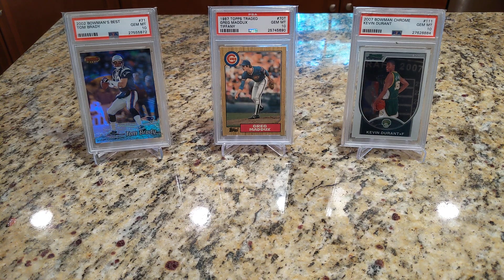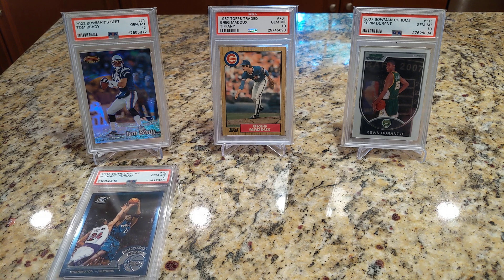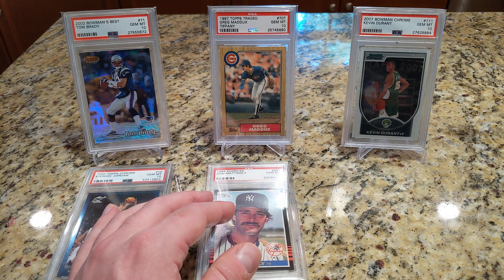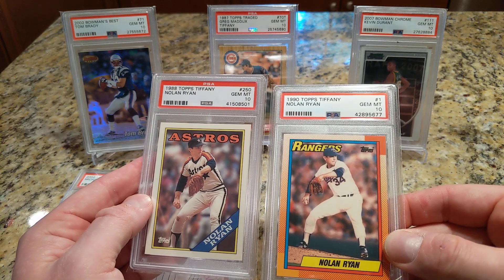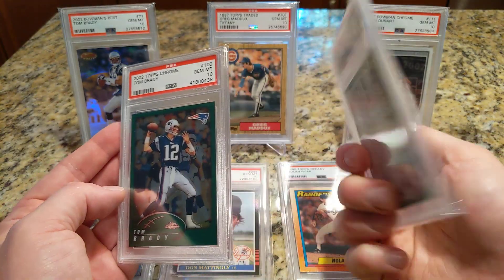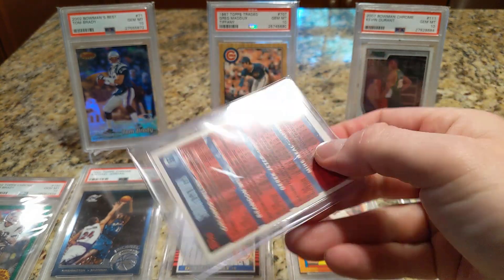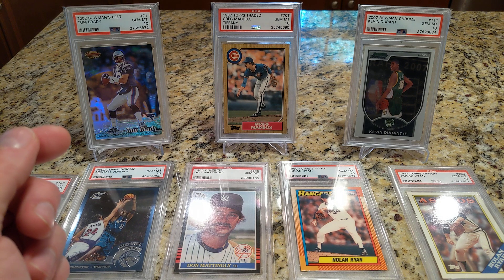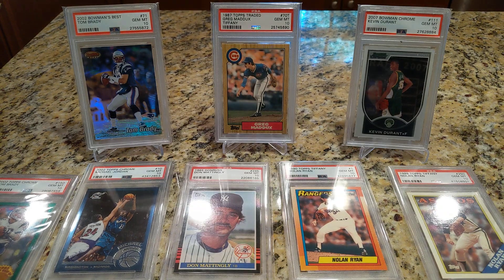Friday Night FILTH! (Michael Jordan, Tom Brady, Don Mattingy, Nolan Ryan)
Another slab-sational showcase of superstars.